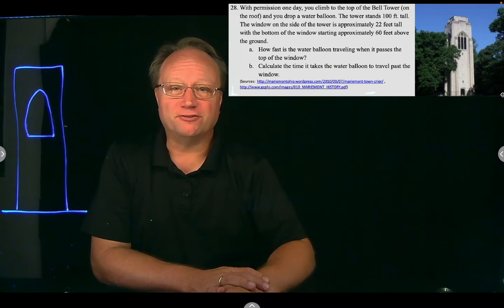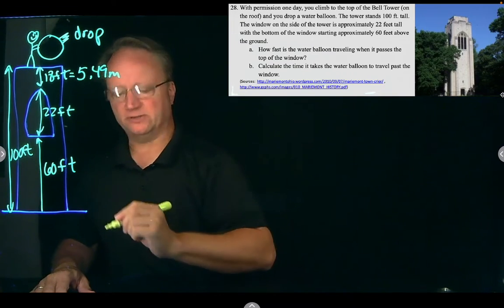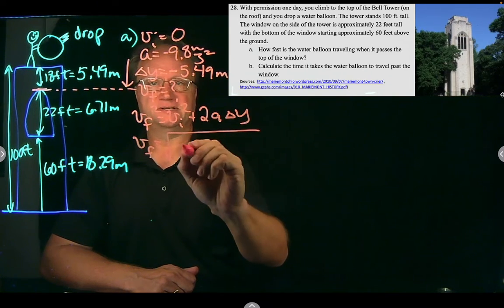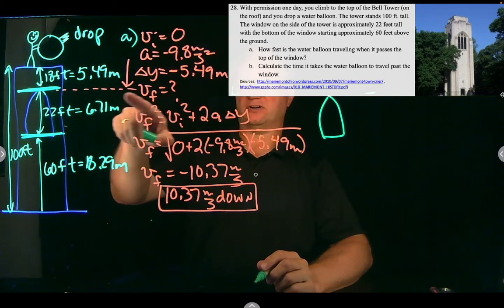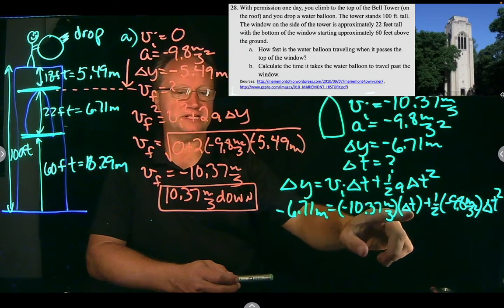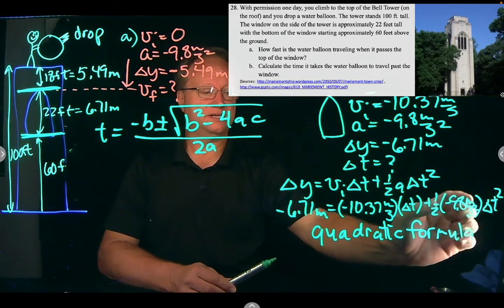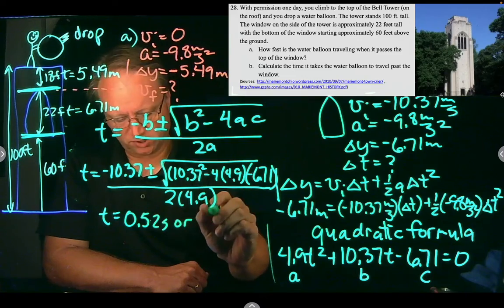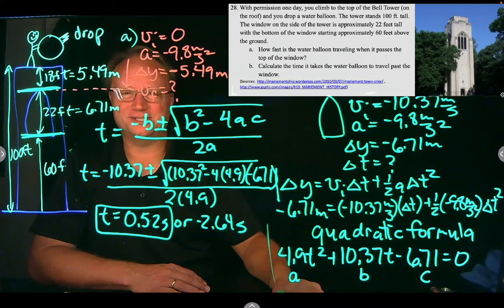HN Ch 2 28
This is a video solution to Problem 28 on the Chapter 2 Problem Set on Free fall motion.